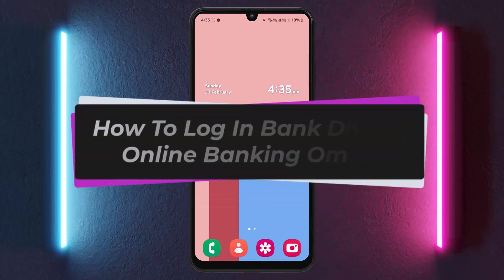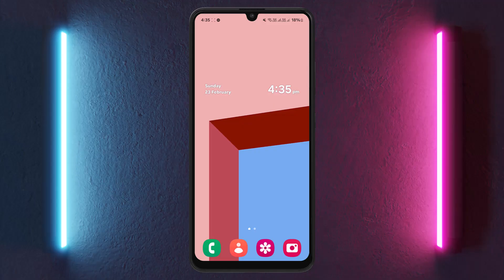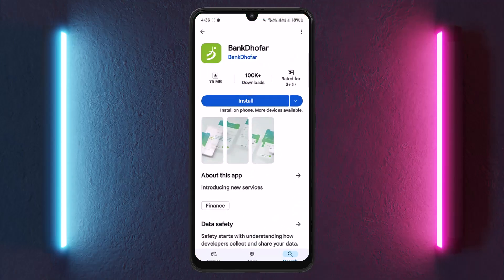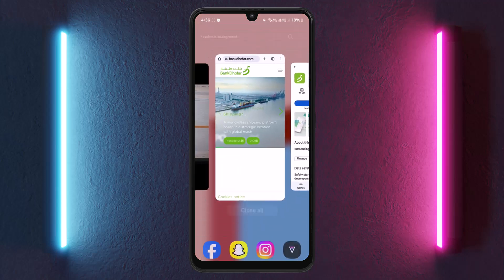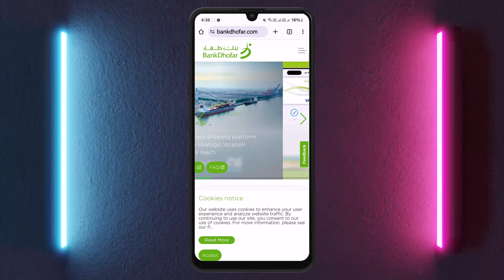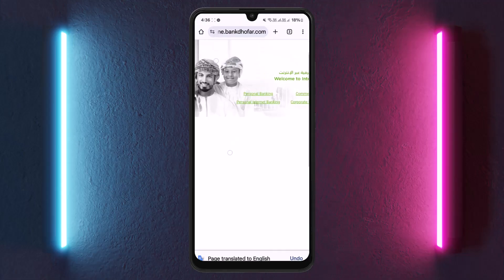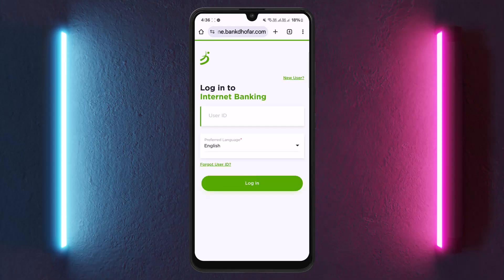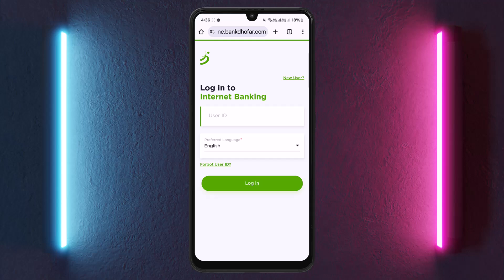How To Log In Bank Dhofar Online Banking Oman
Logging in to **Bank Dhofar** online banking in Oman is a simple and secure process. You can access your account either through the **Bank Dhofar Mobile App** or via the bank’s official website.

To log in using the **Bank Dhofar Mobile App**, open the **Google Play Store** or **Apple App Store** and search for **"Bank Dhofar Online Banking"**. Download and install the app, then open it and enter your **user ID and password** to log in. If you are a new user, you will find an option to **register** directly within the app by following the on-screen instructions.

If you prefer to log in via a **web browser**, open your browser and visit the official **Bank Dhofar website** at ** Once on the homepage, click on the **menu icon** (hamburger icon) at the top right. You will see an option for **Online Banking** in green. Click on it to proceed.

On the login page, select **Personal Banking** or **Commercial Banking** based on your account type. If you are logging into **Personal Internet Banking**, select the option and enter your **User ID and Password** to securely access your account. If you haven’t registered yet, you will see a **"New User?"** option, allowing you to sign up for online banking.

By following these steps, you can easily log in to **Bank Dhofar Online Banking** and manage your finances anytime, anywhere. If you experience any issues, visit the **Bank Dhofar support section** on their website or contact customer service for assistance.

Timestamps:
0:00 Introduction
0:18 Accessing the Bank Dhofar website
0:40 Selecting the login option
0:57 Entering login credentials
1:10 Conclusion